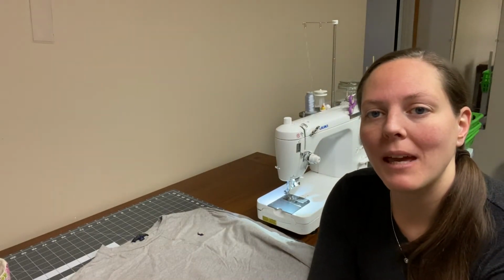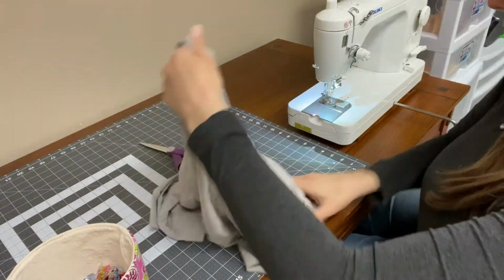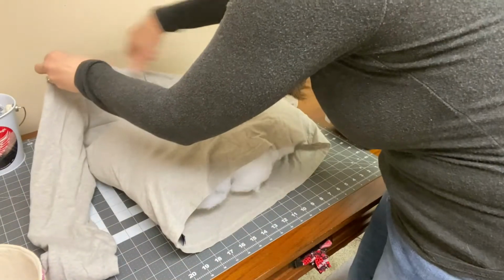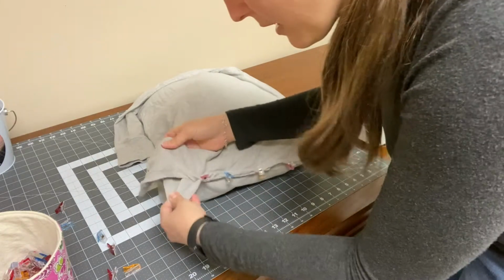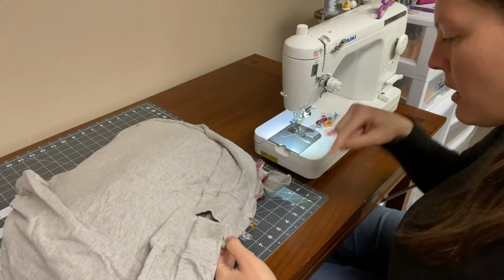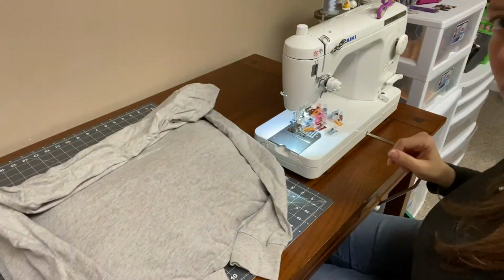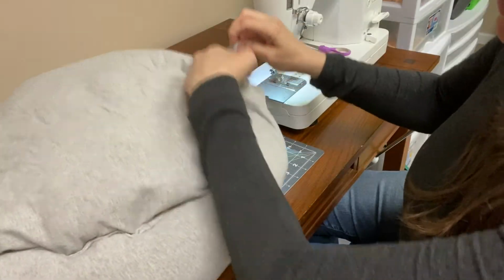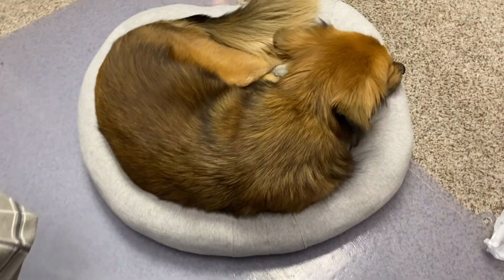Upcycle Dog Bed | Zero Waste Sewing Projects | Easy Upcycle Sewing Project | Sewing Project for Pets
Upcycle an old shirt to make a dog bed. The sleeves come around to make the side edges. All you need is a long sleeved shirt (for a 20 pound dog I used a men’s XL shirt) and a bunch of stuffing to fill it. I used a mix of polyfil and stuffing that came out of dog toys.